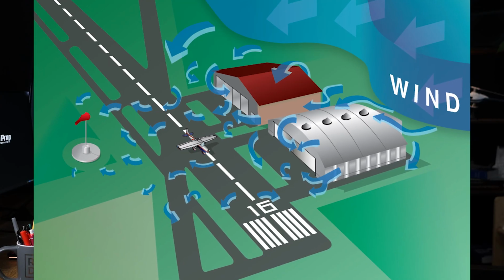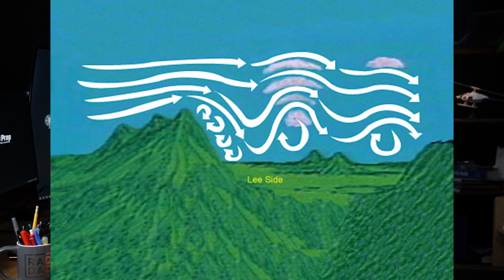The Friction Effect | How Surface Interactions Impact Wind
Learn how the friction effect slows wind and alters its direction near the Earth's surface. This video discusses how obstacles like buildings and trees create turbulence in the boundary layer, and why understanding this is critical during takeoffs and landings​.